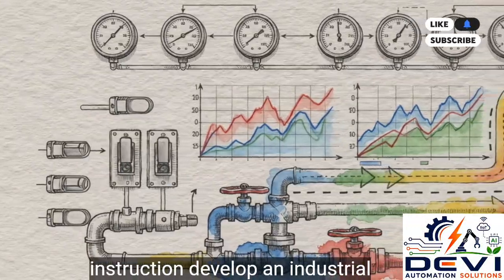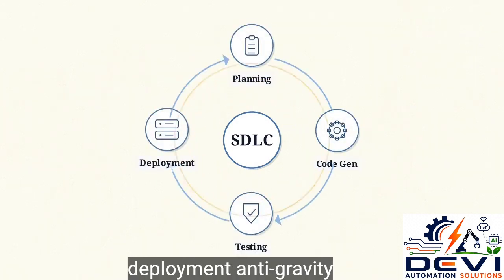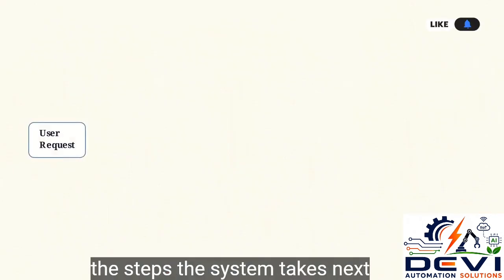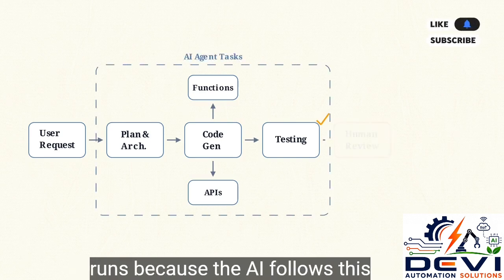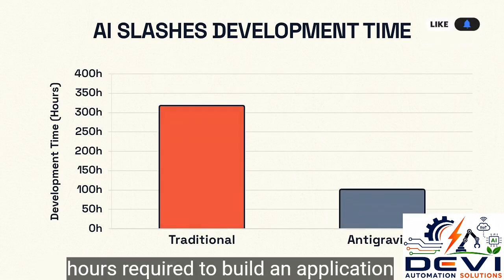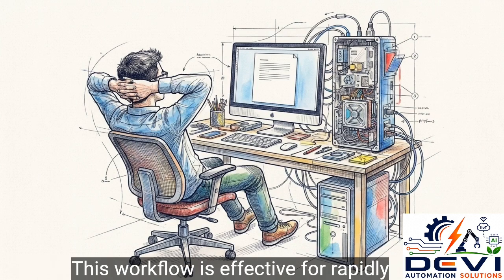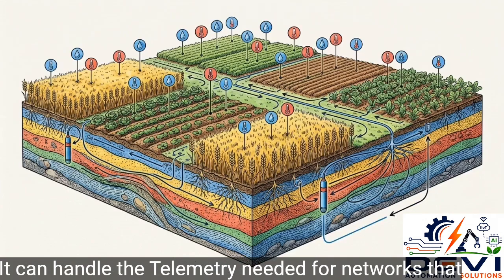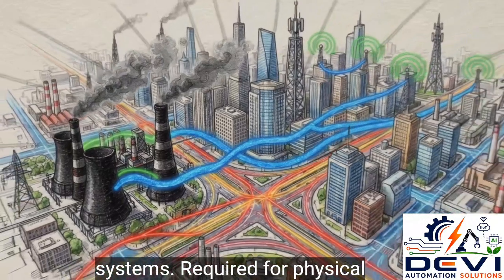1AE.What is Google Antigravity? | AI Coding Platform Explained | Features, Benefits & Uses-English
🚀 What is Google Antigravity? | AI Coding Platform Explained

Curious about Google's AI-powered development platform? In this video, you'll learn what Google Antigravity is, how it works, its key features, benefits, real-world applications, and how it can help developers build software faster with AI assistance.

📚 In this video, you'll learn:
✅ How Google Antigravity Works
✅ Key Features
✅ Benefits of AI-Assisted Development
✅ Real-World Applications
✅ AI Coding vs Traditional Coding
✅ Best Practices for Using AI Coding Tools
✅ Future of AI Software Development

💡 Applications Covered:
• AI Software Projects
• Industrial Automation Dashboards
• PLC & SCADA Web Applications
• Industrial IoT (IIoT) Platforms
• Smart Agriculture Solutions
• Home Automation Systems
• Solar Energy Monitoring
• AI-Powered Business Applications

• Engineering Students
• Software Developers
• AI Enthusiasts
• Automation Engineers
• Web Developers
• Startup Founders
• Beginners in Artificial Intelligence

👍 Like • Share • Subscribe to DEVI Automation Solutions for more videos on Artificial Intelligence (AI), Industrial Automation, PLC, HMI, SCADA, VFD, IIoT, Smart Manufacturing, Smart Agriculture, Home Automation, and Solar Energy Solutions.

AI Disclosure:
This video may include AI-generated narration, visuals, animations, graphics, and editing to enhance the learning experience and presentation quality.